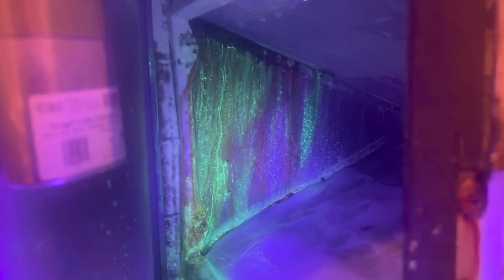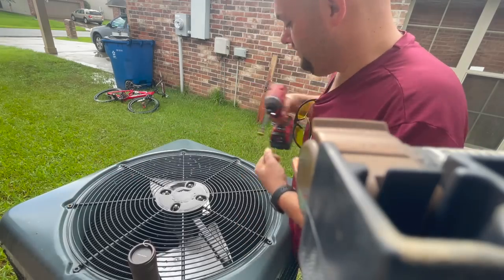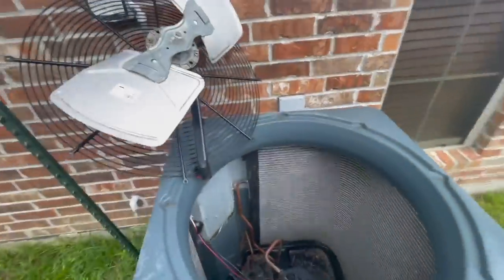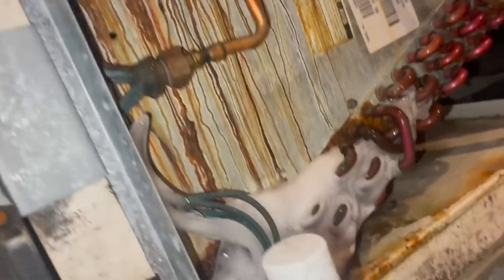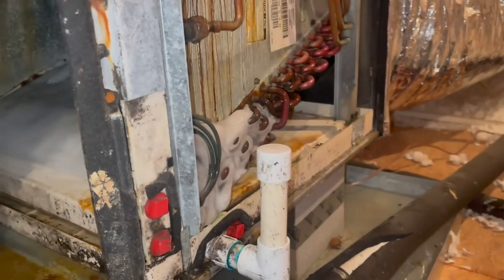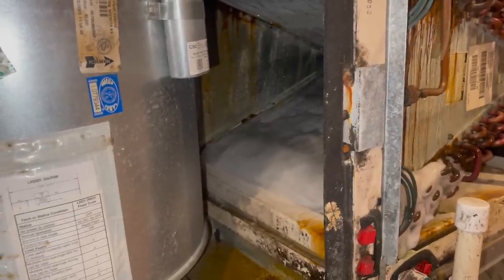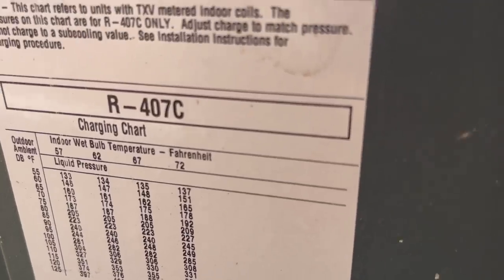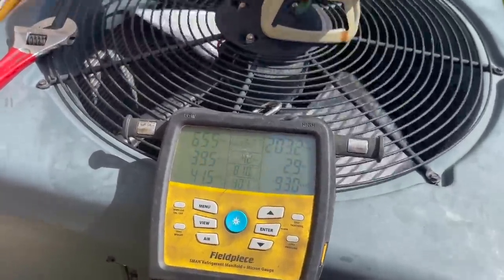No Cooling/A Leaking System